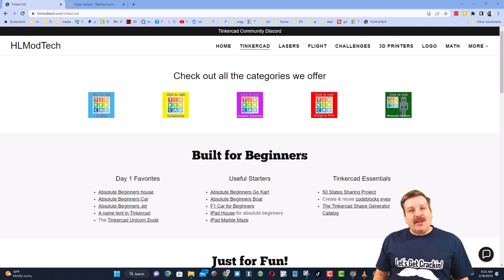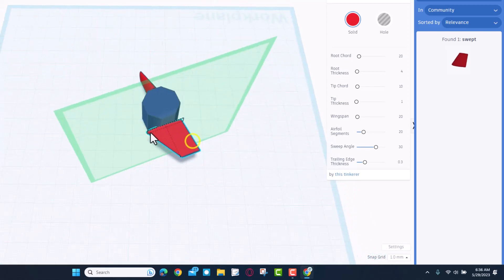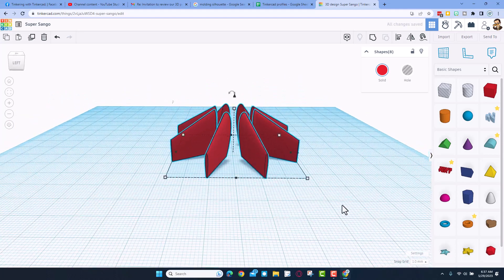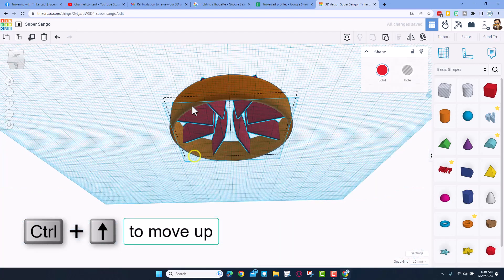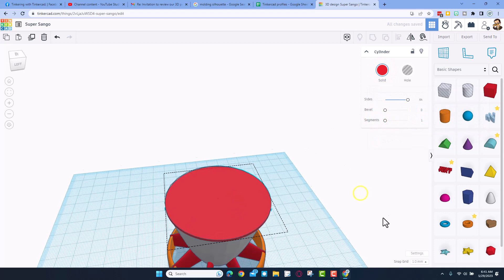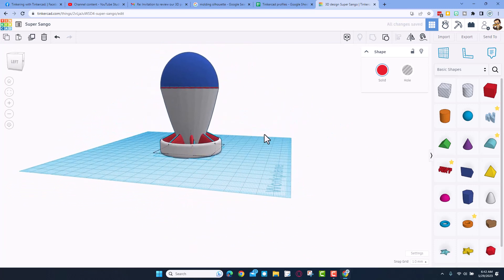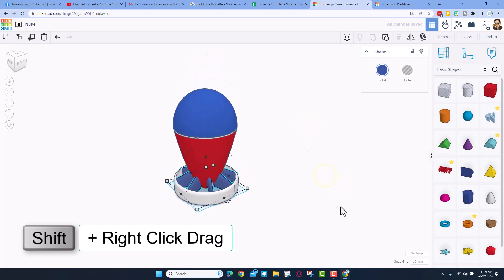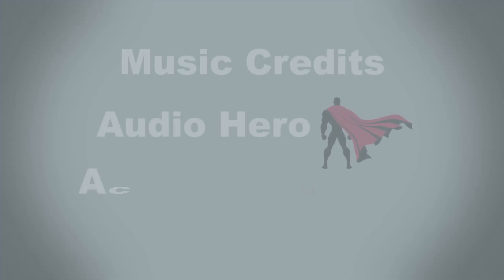Absolute Beginner Tinkercad Tutorial to Make a Cartoon Nuke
Have a glorious day and keep Tinkering! This Absolute Beginner Tinkercad  to Make a Cartoon Nuke is fun fast and full of useful skills. This Nuke is just for fun. The new cruising feature, many basic skills, and all the shortcuts are in there. Have fun with your car and please share if you are proud of it.

Make my day by giving the Tinkercad project a reaction too.